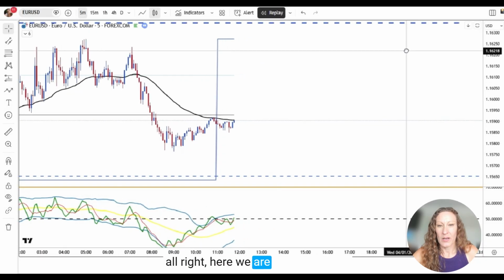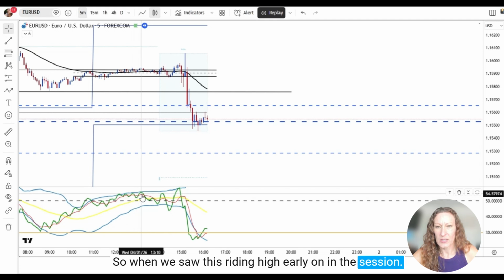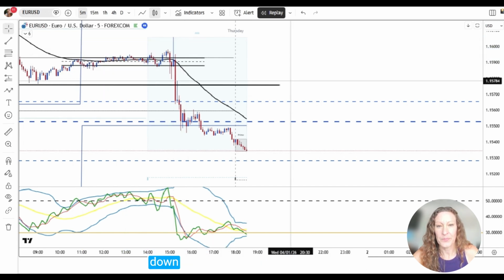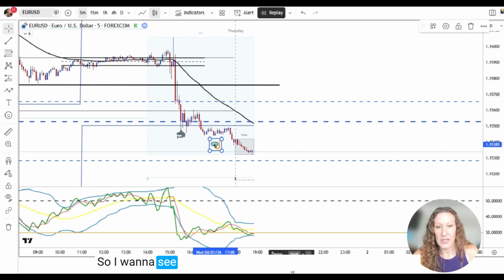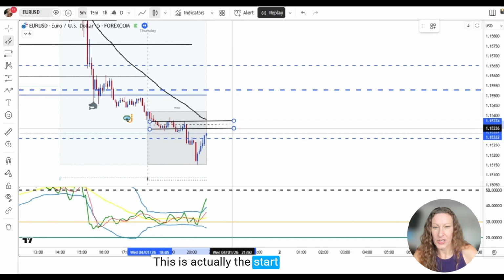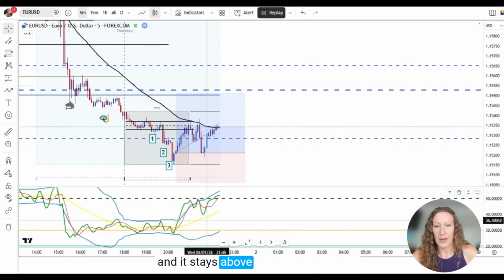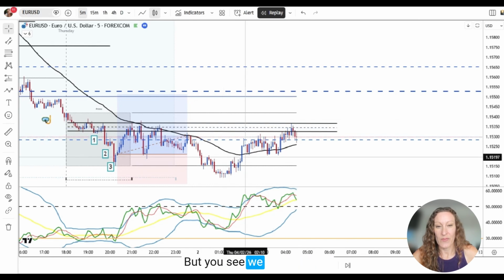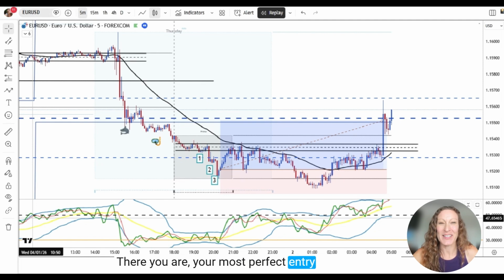📊 Wed 4/1 | Early Asia Dump → Reversal Long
YouTube Description:

Learn dealer behavior, trap moves, and real market structure with us at Trade Tribe HQ.

• Daily Market Reviews
• Live trade breakdowns
• Beginner-friendly Dealer Cycle education

New educational trading content weekly.

This Wednesday 4/1 EURUSD Daily Market Review was a great example of why chasing late momentum often traps beginner traders.

At first glance, the chart looked heavily bearish. Dealers pushed price above the 50 EMA early during Asia session, then aggressively dumped EURUSD nearly 70 pips lower before prime window even opened. Under normal 3x30 continuation rules, the move was already considered exhausted by the time London timing arrived.

That matters.

Most emotional traders see a strong move and assume continuation. Dealers often see exhaustion.

Once price reached the lows, the behavior began changing:

TDI started diverging bullish while price still fell
sellers began losing momentum
a pop out low formed
price stayed compressed instead of accelerating lower
a W reversal structure developed
the 50 EMA was eventually reclaimed

This setup transitioned from a continuation environment into an advanced reversal environment.

One of the biggest lessons from this DMR is understanding when NOT to chase the obvious move. Large Asia expansions before prime window often reduce continuation probability and create dealer exhaustion conditions instead.

Inside this breakdown:

EURUSD dealer-cycle reversal behavior
BTMM exhaustion concepts
TDI divergence and shark fin fade
50 EMA reclaim logic
Prime window timing analysis
Pop out low reversal structure
Dealer trap behavior
Continuation vs reversal conditions
Why patience matters during reversals

This was not a beginner-safe continuation setup. It was an advanced reversal trade requiring patience, structure reading, and understanding of dealer-cycle exhaustion.

Topics covered in this DMR:

EURUSD dealer cycle
BTMM reversal setups
TDI shark fin fade
Prime window reversals
50 EMA reclaim behavior
Dealer exhaustion setups
Pop out low reversals
London session reversals
Beginner forex education
Market maker method concepts
Trap and reversal behavior

EURUSD, BTMM, forex trading, dealer cycle, TDI divergence, shark fin fade, reversal trading, 50 EMA strategy, market maker method, forex education, prime window trading, dealer behavior, forex reversal setup, pop out low, London session forex